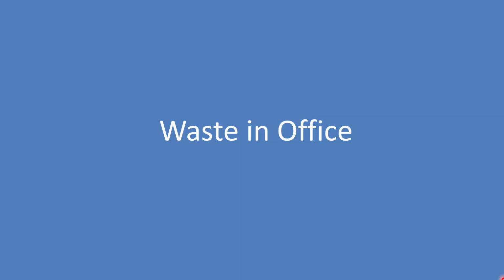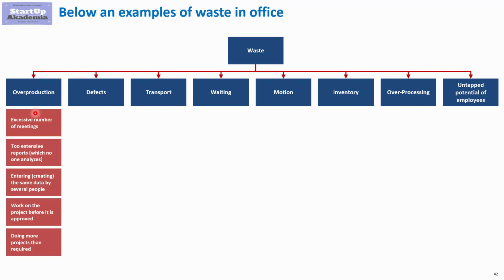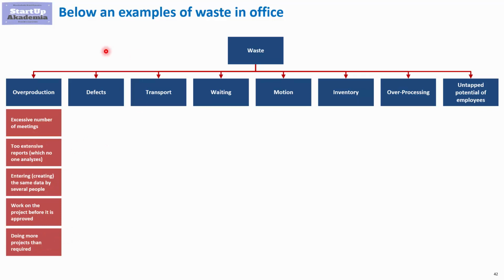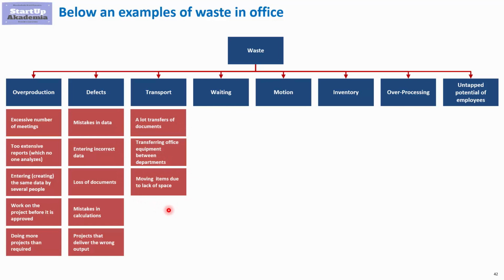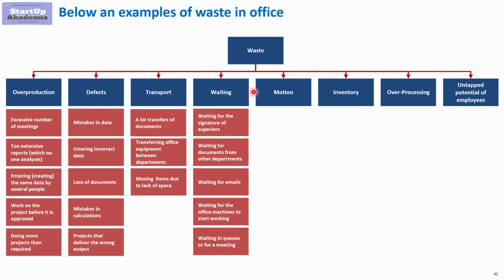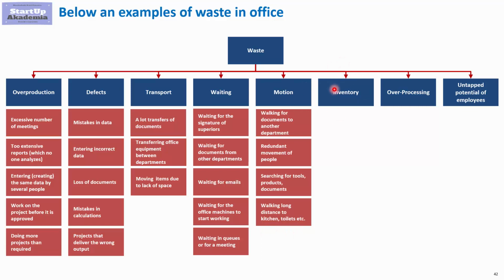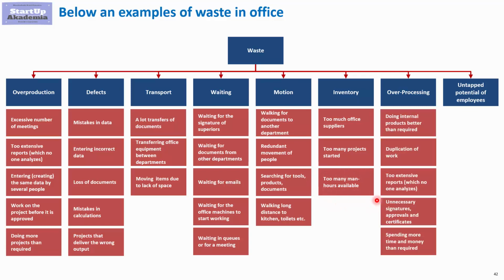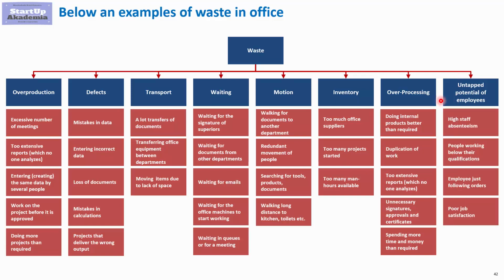Lean Office: Different types of waste in the office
I will explain in this video different waste in the office.
This movie is a part of my online course Lean Office for Management Consultants & Analysts
 Check also other resources: